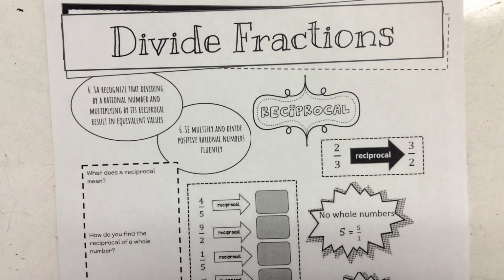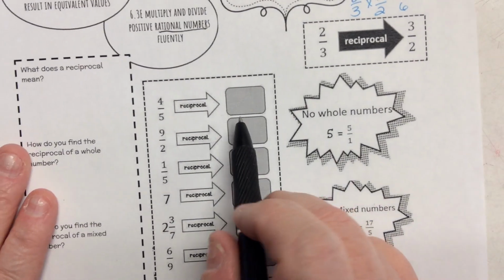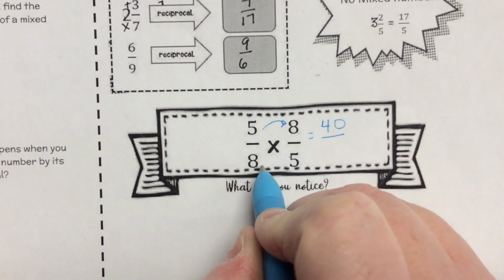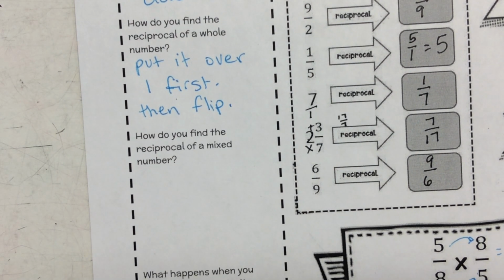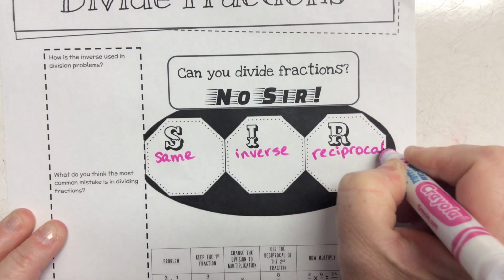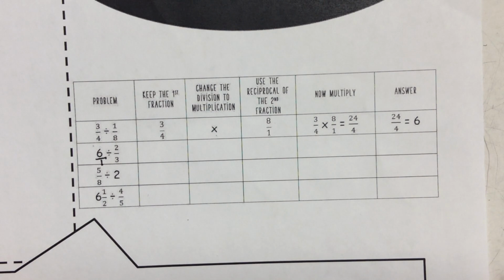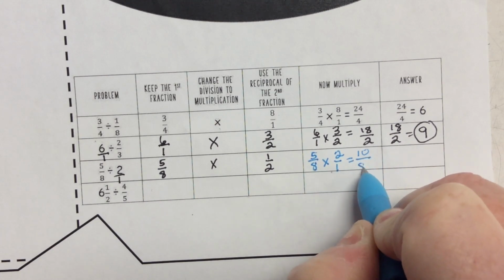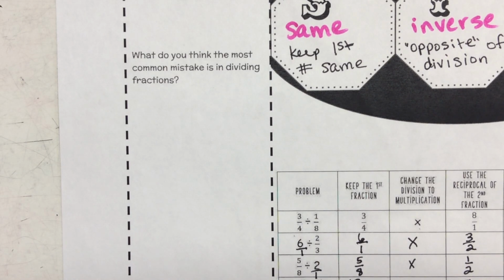Notes P. 21-22